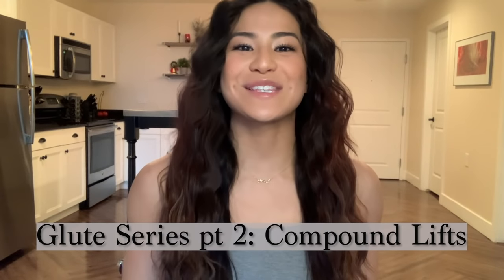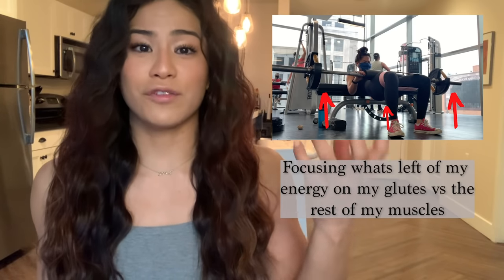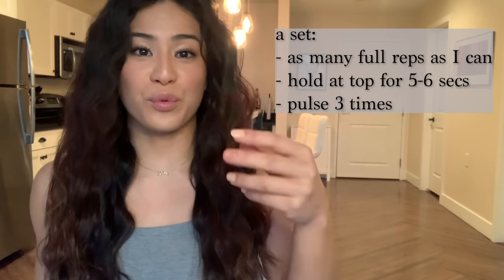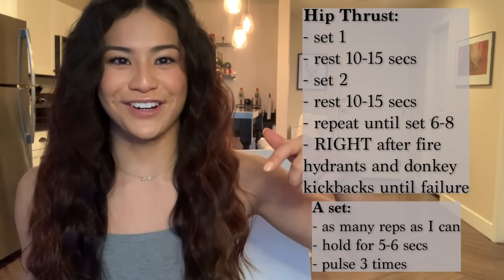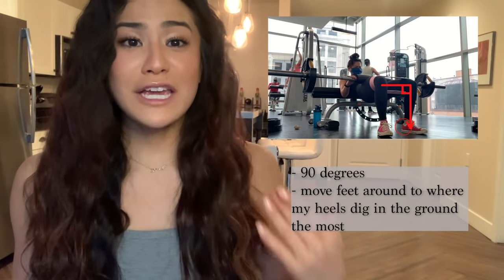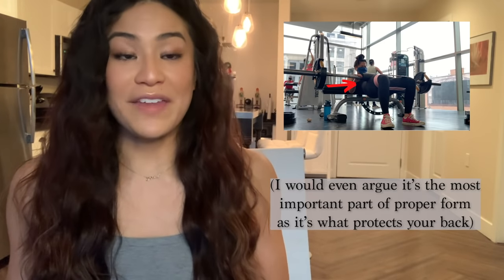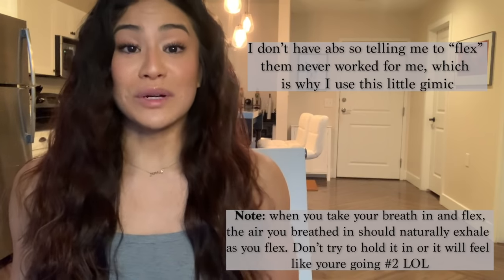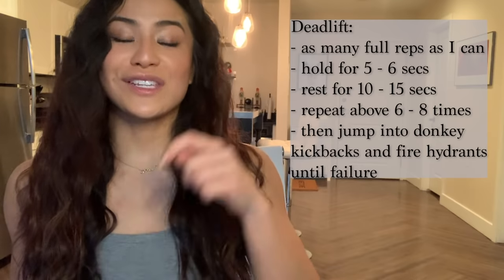How I Finally Grew My Glutes: Compound Lifts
Hey y’all! Here is part 2 of my glutes series focusing on the compound lifts I do.

A lot of people asked for my beginning routine and current routine so here are the exact routines:
Routine when first starting (April 2020 - July 2020):

Activation (4 - 5 sets):
Banded Squats (pulse at bottom)
Banded Side Lunge/Squats (pulse at bottom)
Glute Bridges
Donkey Kickbacks (left + right)
Fire Hydrant (left + right)
Banded Kneeled Squat

I do not use weights on these activation exercises because I like to focus on my form.

Compound lifts (3 sets):
Hip thrust - full reps until I fatigue, then squeeze/hold at the top for 5 - 6 seconds, then pulse for three more quarter reps
Minimal rest in between sets (10 - 15 secs)
After all 3 sets are done, I jump right into banded fire hydrants and donkey kickbacks for burnouts
Deadlift - full reps until fatigue and then hold at the top for 5 - 6 seconds
Current routine (August 2020 - Jan 2021):

Activation (1 set):
Glute Bridges
Banded Kneeled Squat

Compound lifts (6 - 8 sets):
After all  6- 8 sets are done, I jump right into banded fire hydrants and donkey kickbacks for burnouts

When I was first starting out (April 2020 - July 2020), because I didn’t have any glutes and it was hard for me to lift heavy with proper form without hurting myself, I instead focused on these activation exercises for the majority of my workout (80%) and then finished off with compound lifts (20%). Now that my glutes are a lot bigger (August 2020 - Jan 2021), I don’t spend a lot of time with the activation exercises (5% of my workout) and instead focus on compound lifts (95% of my workout).

Reps:

I *PERSONALLY* do not count reps. Instead I do however many I can until it burns then add 5-6 more. I do this because it works better for me! If you need structure, try the workouts out, write down the number of reps it takes to burn, then add 5-6 more. Same thing I do, but just with concrete numbers personalized to your body.

Actual weight in lbs lifted:

April 2020 - hip thrust: 30 lbs // deadlift: 40 lbs
July 2020 - hip thrust: 95 lbs // deadlift: 100 lbs
October 2020 - hip thrust: 135 lbs // deadlift: 120 lbs
December 2020 - hip thrust: 185 lbs // deadlift: 135 lbs
Jan 2021 - hip thrust: 205 lbs // deadlift: 135 lbs

These are not my maximum weights! They are 20ish lbs under my maximum weight. This is just what I prefer to do my reps with, as I notice that if I go too heavy, my form gives out (painful) and I don’t feel the burn as much.

*I noticed that as my glutes grew bigger and I started understanding what the movement was supposed to feel like (form), I could really engage my glutes/push myself.

Background:

I’m just your average 25 year old girl who got fed up from not seeing any results. Even though I tried *everything* that every influencer recommended, after years of trying I was still incredibly flat with no glute gains to show for it……. I started doing a lot of research and then my own trial and error. I am happy to report that even someone like me, who reallllly has a hard time growing their glutes, can grow them with some good old education :)

I am super excited to share the details of what *actually* worked for me in hopes that it will help someone else.

P.S: Your body is beautiful.